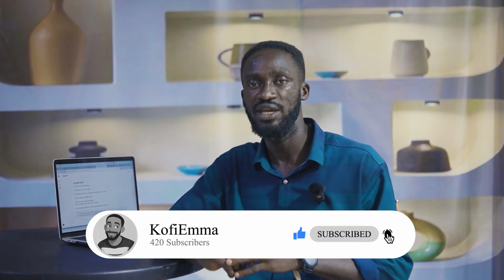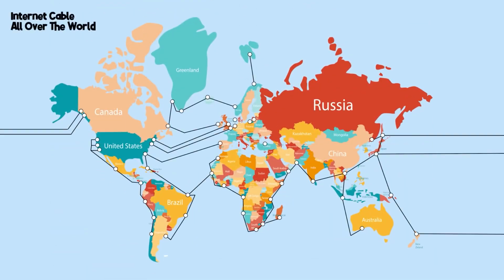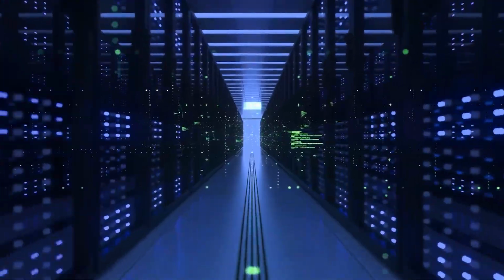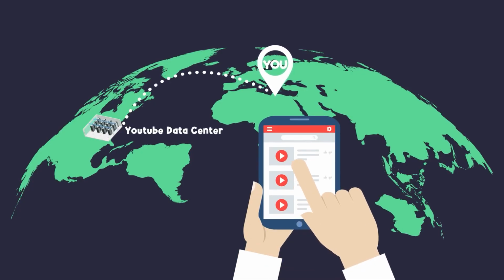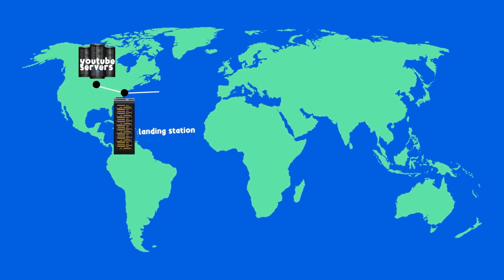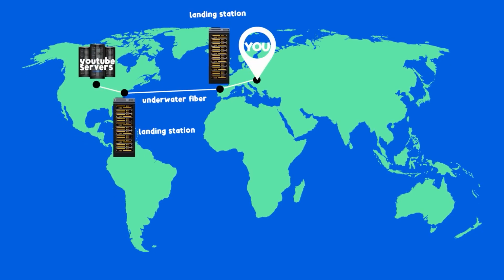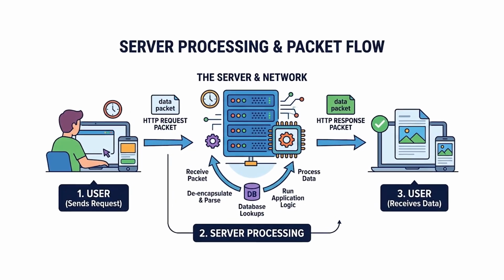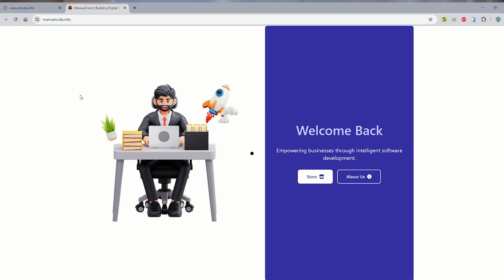How the Internet Actually Works (Simple Explanation)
Have you ever wondered how the internet actually works?

Every time you watch a video, send a message, or open a website, a lot is happening behind the scenes.

In this video, I break down how the internet works in the simplest way possible.

You’ll learn:

What the internet really is
How your device connects to websites
What servers do
How data travels across the world in seconds

This is perfect for beginners who want to understand tech without confusion.